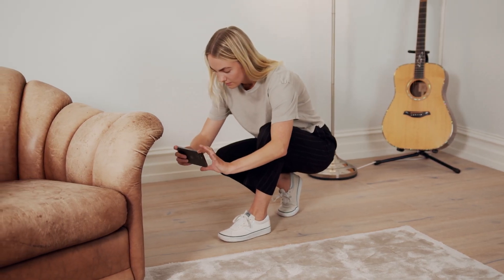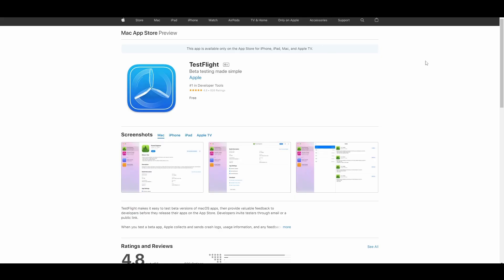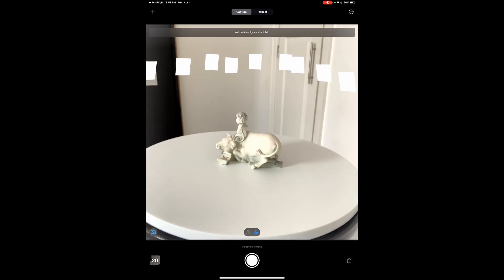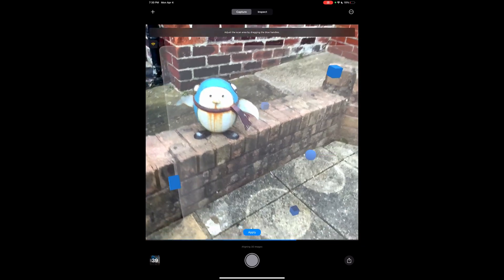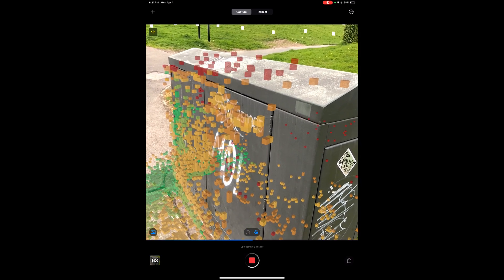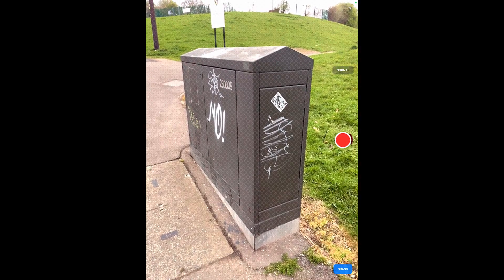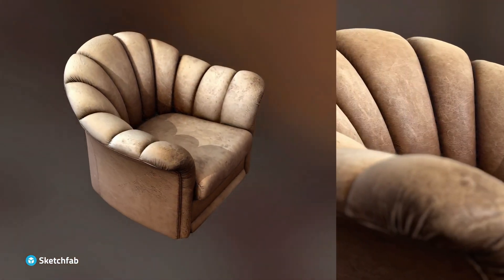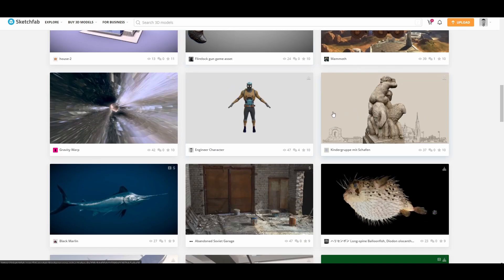Reality Scan - New Mobile 3D Photogrammetry App! [Now In Beta]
3D Photogrammetry is getting awesome with the brand new tool from epic games. today we would look at this, compare it with a different 3D mobile photogrammetry app, and also tease an android photogrammetry app.

00:00 Sponsored Segway
00:04 Intro
00:39 What to see
00:55 Getting Started
01:16 How It Works
01:40 How it Actually Works -Step by Step
02:50 Image Types for Proper Capture
03:16 Cropping Tool
03:41 Previewing Final Mesh
04:10 Capturing Tips
05:41 Comparison with 3D Scanner App + Future Expectation
07:15 Android 3D Photogrammetry App Alternative.
07:28 Conclusion
07:45 Sponsored Segway
08:09 Final Words
08:24 Final Output Comparison
08:43 Socials